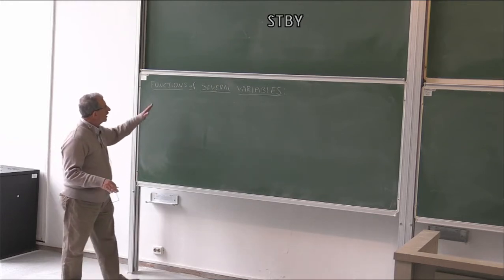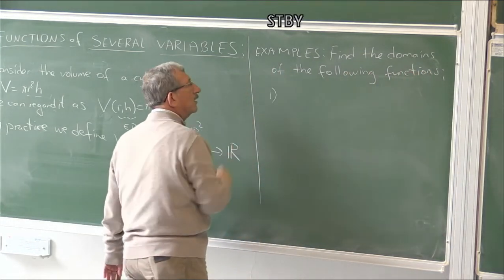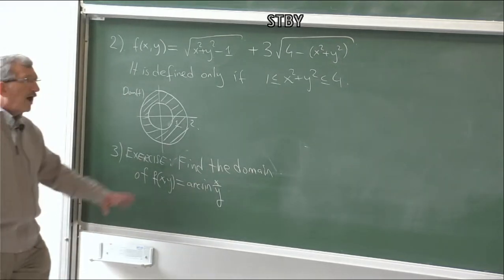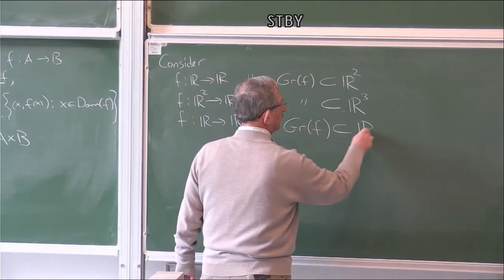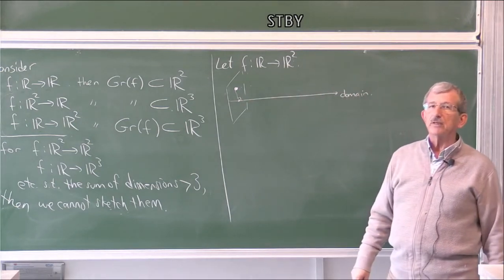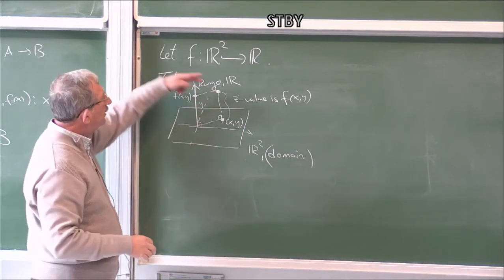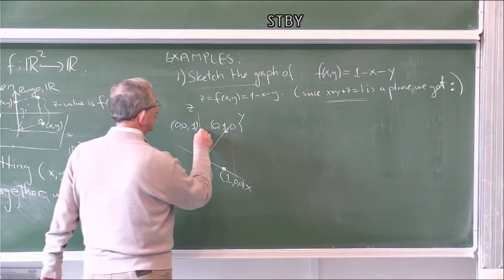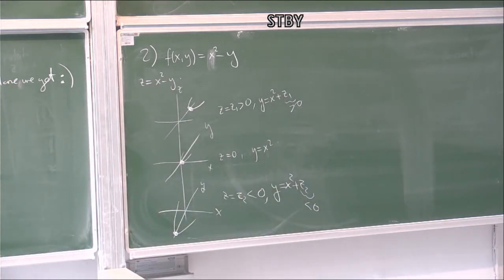MATH 120 Lecture 23 Introduction to Functions of Several Variables - Zafer NURLU